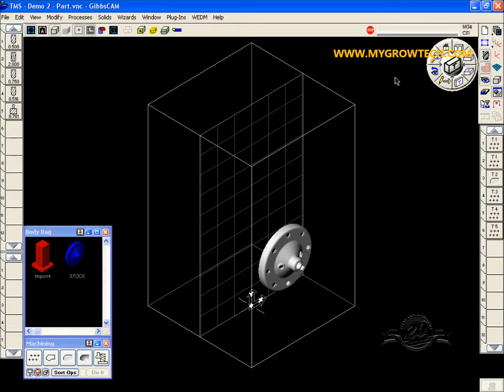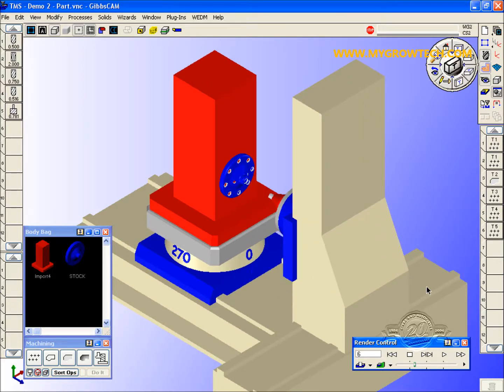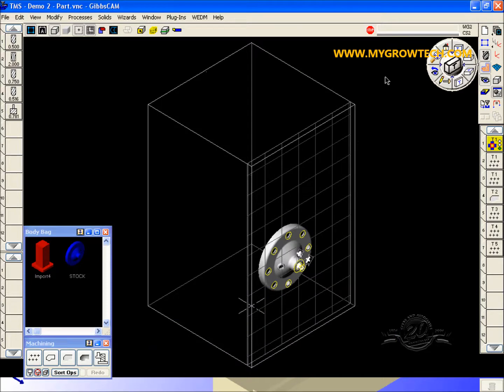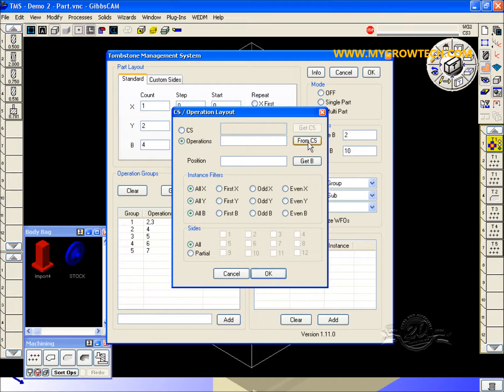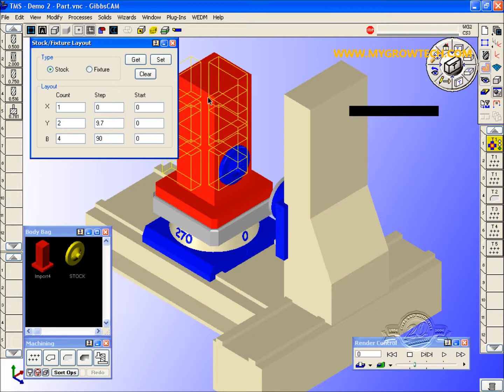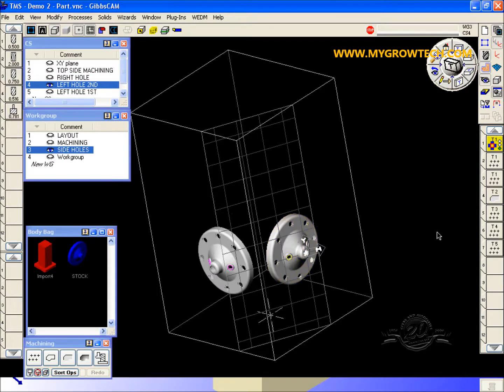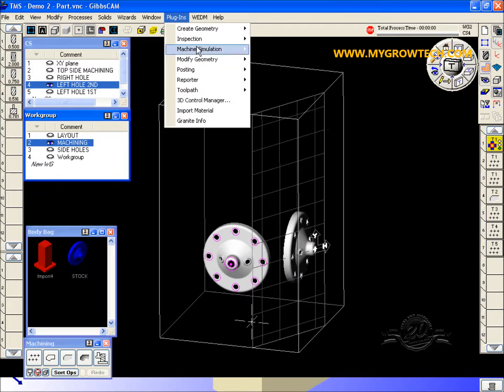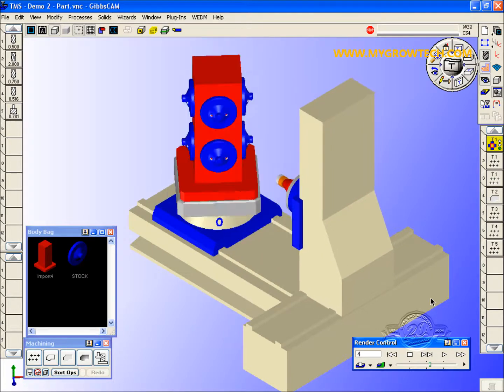G017 Tombstone Management System Demo2